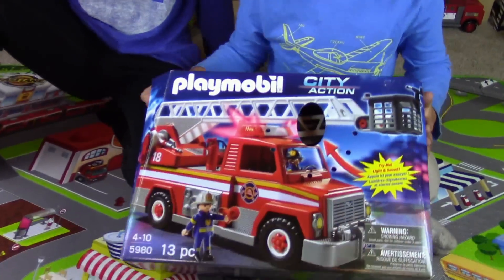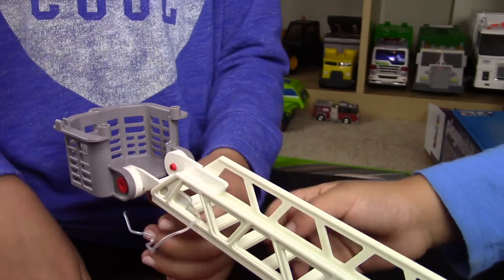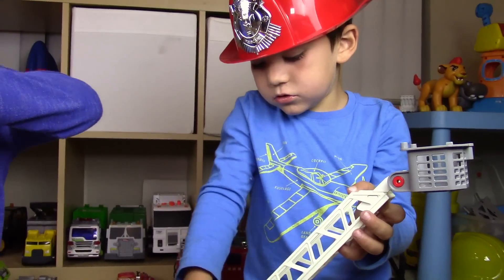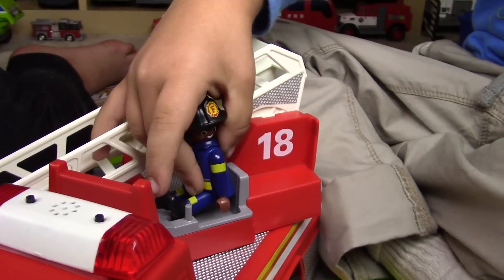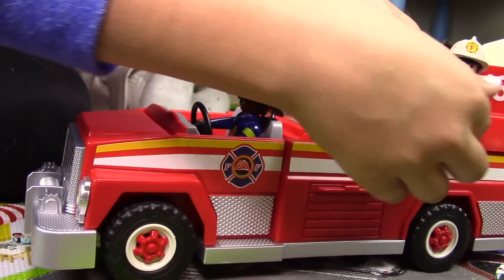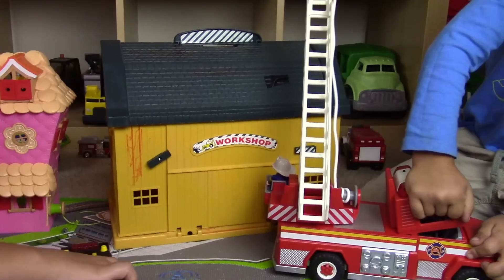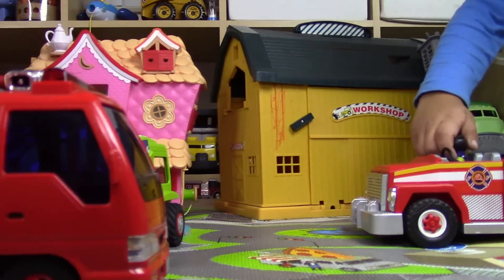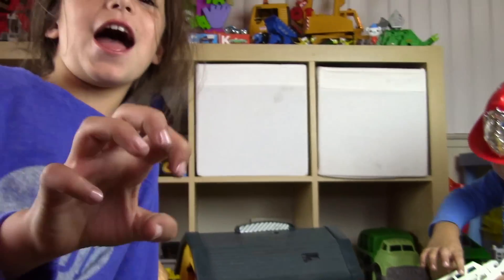Fire Trucks for Children! Playmobil Fire Engine Toy UNBOXING | JackJackPlays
JackJackPlays is unboxing surprise fire trucks and firefighter toys! Check out this Playmobil fire engine with flashing lights, siren sounds, fireman pieces, and a ladder! Toddlers and children will love this pretend play video with Jack Jack’s emergency vehicle collection! He’s even wearing the hat from his firefighter costume!